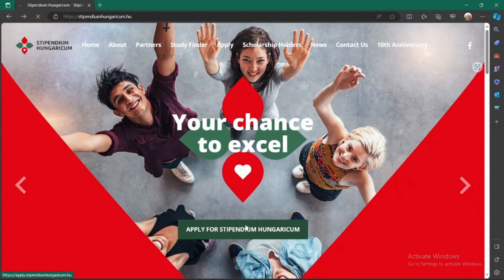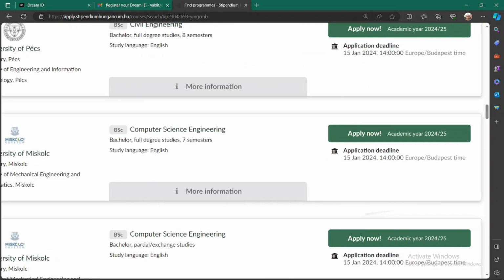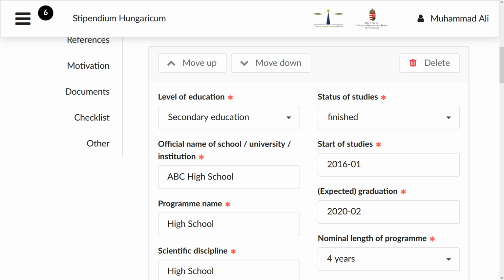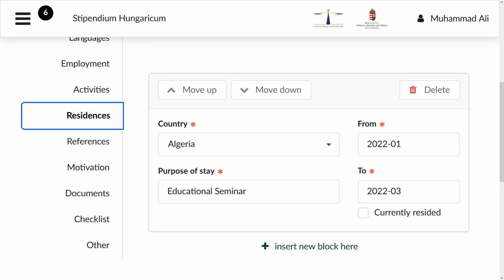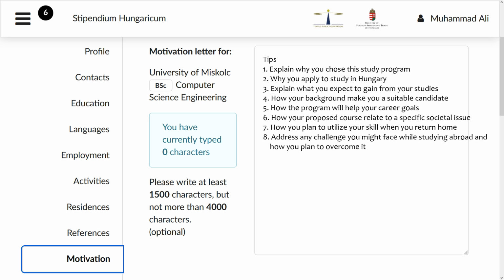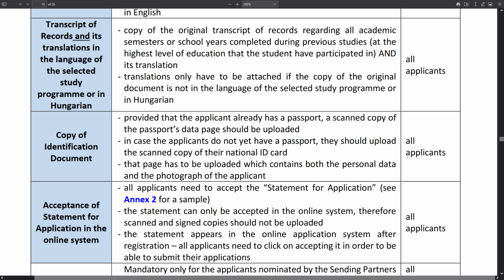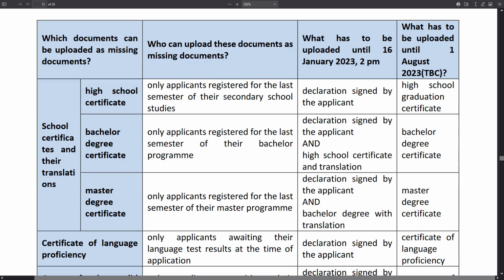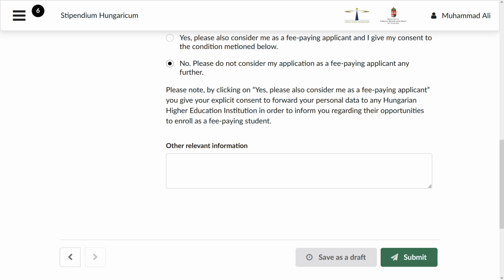FULL Step by step Application Guide | Stipendium Hungaricum scholarship 2024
🌟 Stipendium Hungaricum Scholarship Application Guide 🌟

🎓 The Stipendium Hungaricum scholarship application is now open for international students, offering a chance to study at one of Hungary's prestigious universities. The scholarship is Fully Funded, covering all costs for admitted international students.

Learn about the application process, documents required and requirements in detail in this video.

🔗 Get the latest scholarship opportunities:
🕰️ Timestamps:
00:00 - [ Introduction ]
01:06 - [ Registering your Account ]
02:09 - [ Dashboard Overview ]
02:31 - [ Selecting your Course/Program ]
03:57 - [ Profile Section ]
04:35 - [ Contact Section ]
05:07 - [ Education Section ]
06:24 - [ Language Section ]
07:06 - [ Work Experience Section ]
07:22 - [ Activities Section ]
07:52 - [ Residence section ]
08:06 - [ References Section ]
08:36 - [ Motivation Letter - Tips and Guides ]
10:31 - [ Document Required - All you need to Know ]
13:47 - [ Missing Documents ]
15:08 - [ Checklists ]
15:51 - [ Others Section ]
16:25 - [ Thanks and i Hope this Helps ]

▫️ Simmons University Fully Funded scholarship in USA: Watch Here